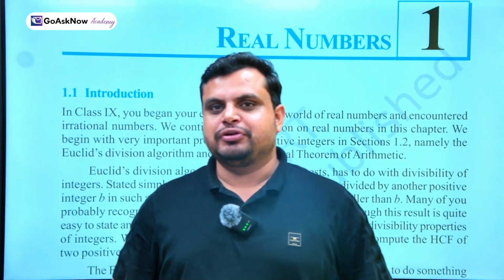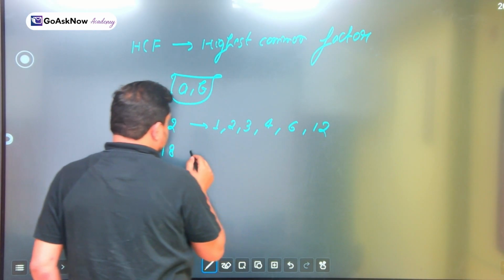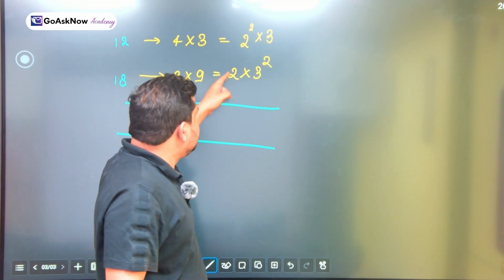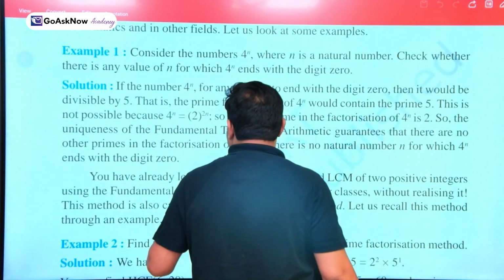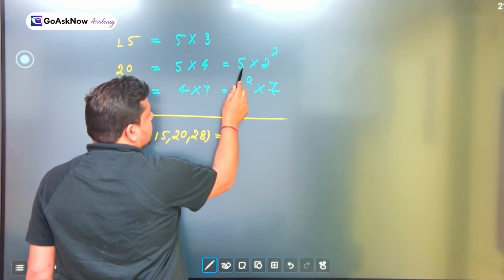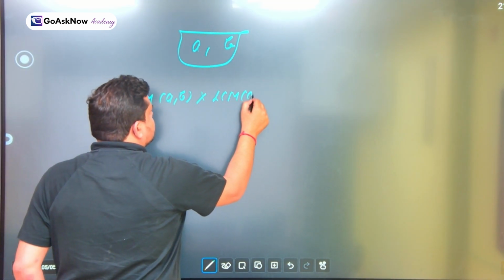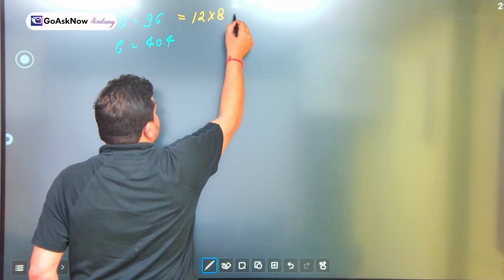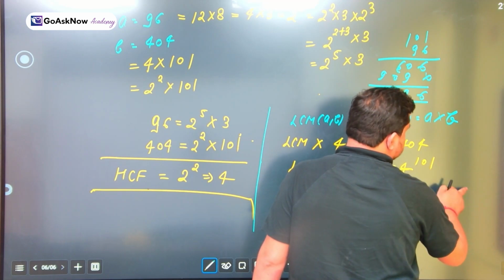Master LCM & HCF in Minutes | Class 10 Real Numbers | Maths by Mr. Sajal Shukla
Welcome to GoAskNow Academy! 👋

In this session, Mr. Sajal Shukla, an experienced Maths faculty, explains Part 2 of Chapter 1 – Real Numbers from Class 10 Mathematics, focusing on LCM and HCF in the most simple and conceptual way.

📚 Topics Covered:
✅ Meaning and relation between LCM and HCF
✅ Euclid’s Division Lemma and its application in finding HCF
✅ Properties and shortcuts to find LCM & HCF quickly
✅ Real-life examples and exam-based problem solving
✅ Important questions for CBSE Class 10 Board Exams

✨ This video will help you:

Strengthen your basics of Real Numbers

Understand how LCM and HCF connect through Euclid’s algorithm

Prepare efficiently for board exams with conceptual clarity

👨‍🏫 Instructor: Mr. Sajal Shukla
🎓 Experienced Mathematics Faculty | Expert in Board & Competitive Exam Preparation